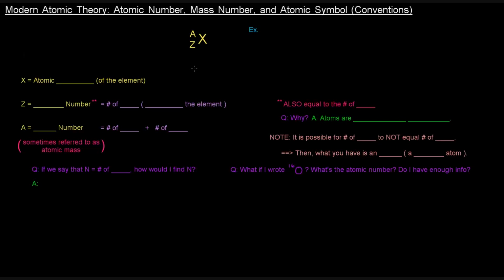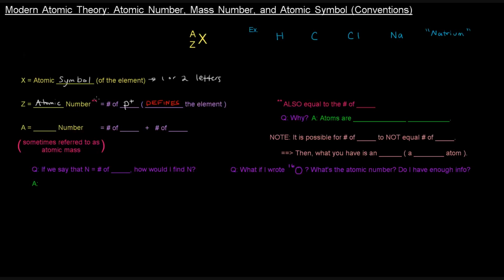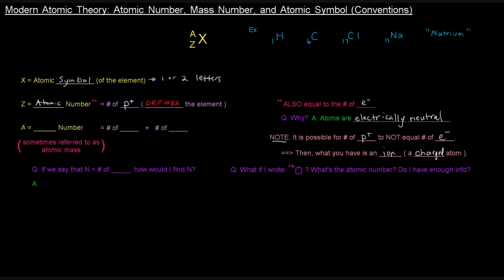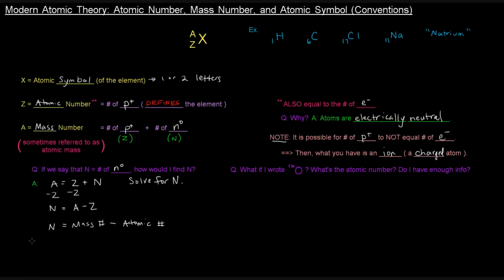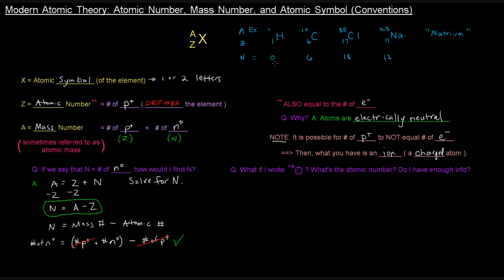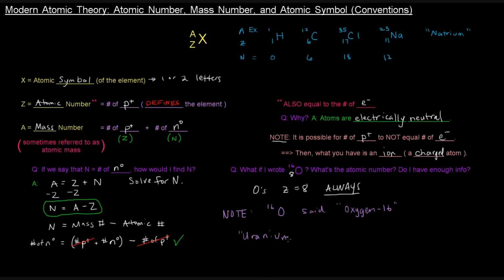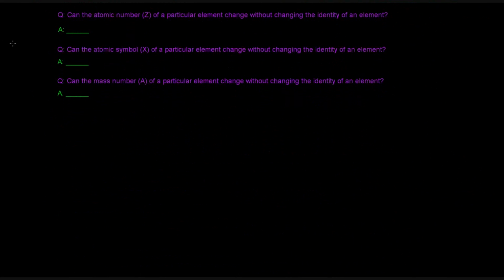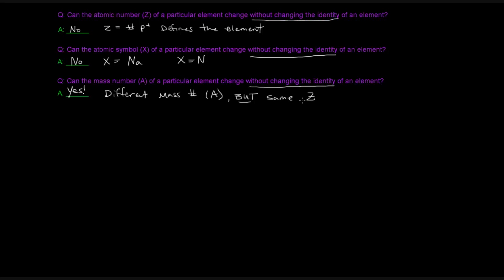Modern Atomic Theory (Part 2 of 6) - Atomic Number, Mass Number, and Atomic Symbol Conventions